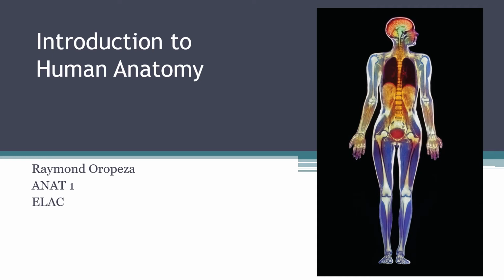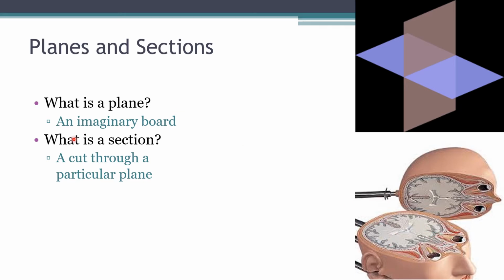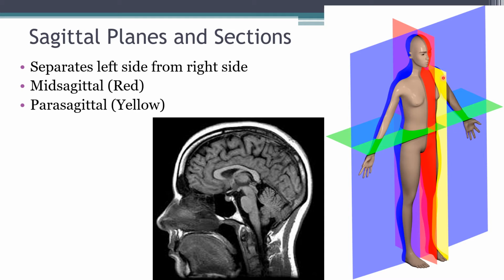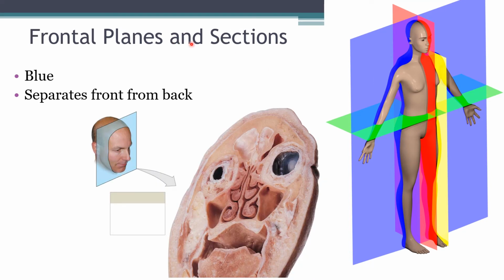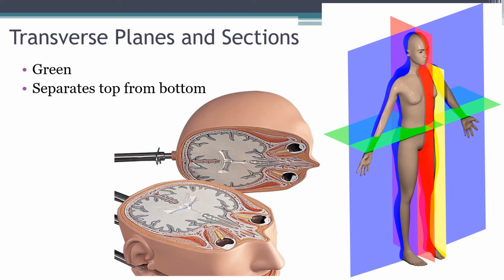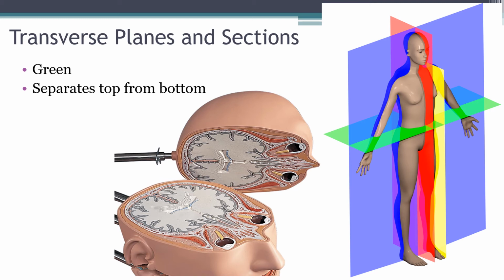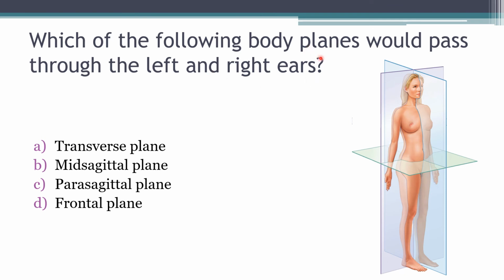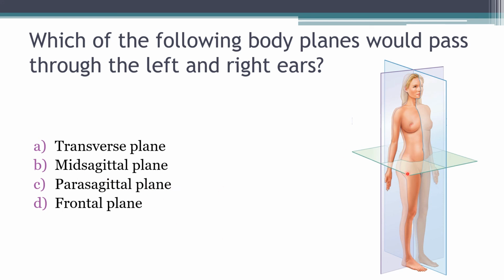03 Introduction to Human Anatomy Body Planes and Sections Video